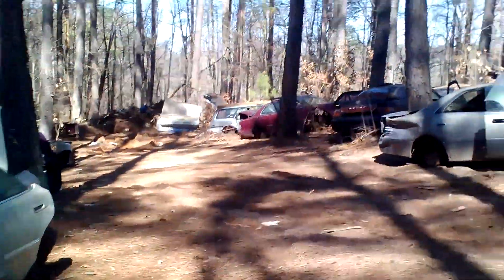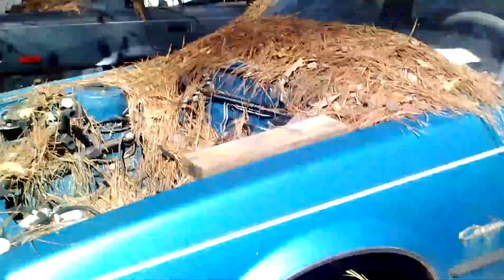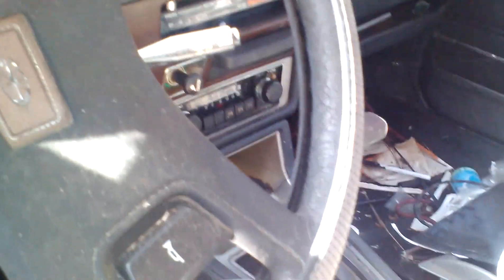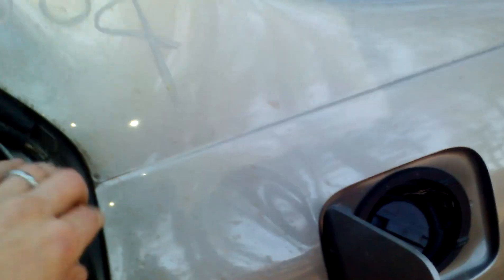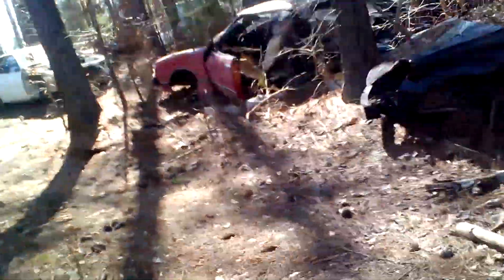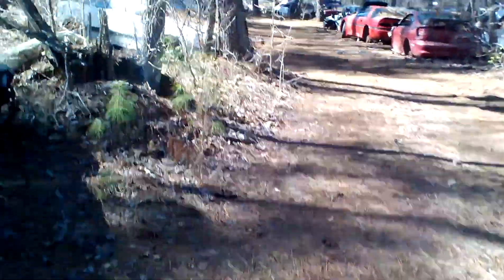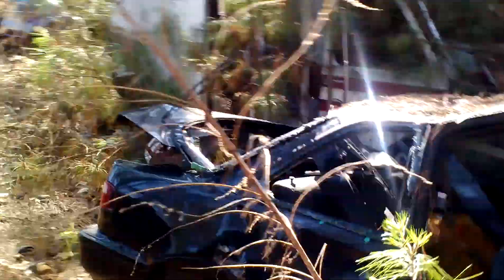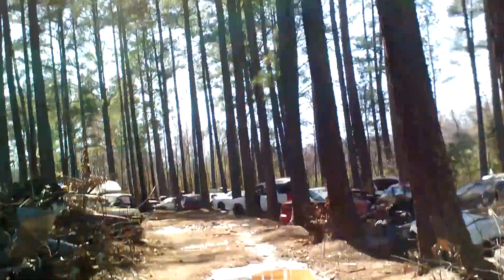Vintage Toyotas in car boneyard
Just scavenging the back lots of one of the many local junkyards, and came across a sleu of vintage toyota cars and and old honda, some of which i had already stopped recording for, but found more the longer i walked, next time ill make sure my camera card is empty before i go back, that way i can record more, also if anyone needs parts from any of these cars this junkyard is pretty flexible and i would be more than happy to ship the parts you need to you for a small fee, they have anything and everything, cars from 2014 to cars from 1950, so just ask!